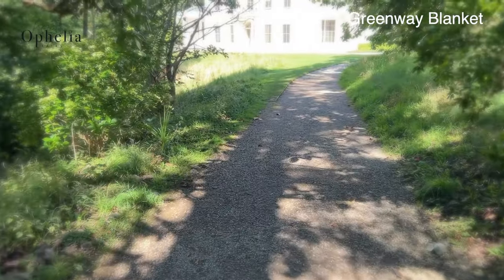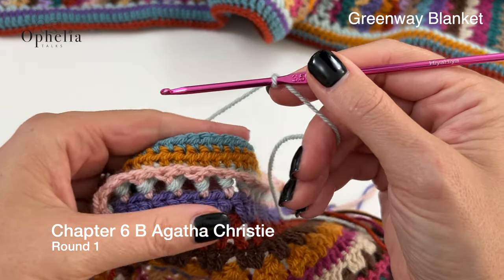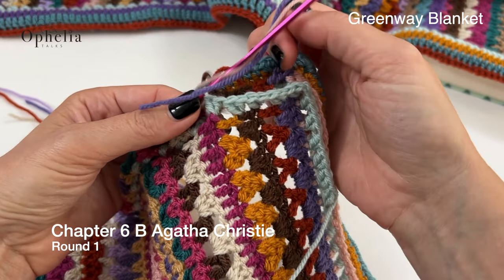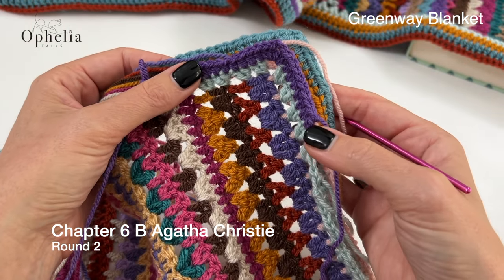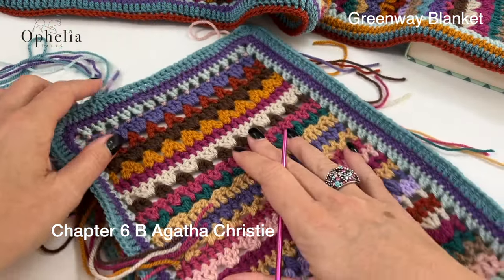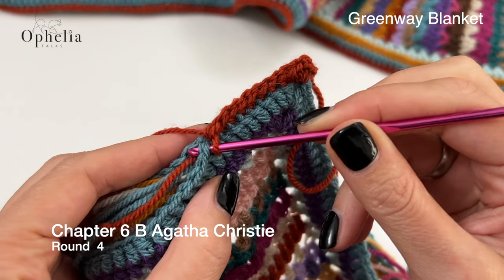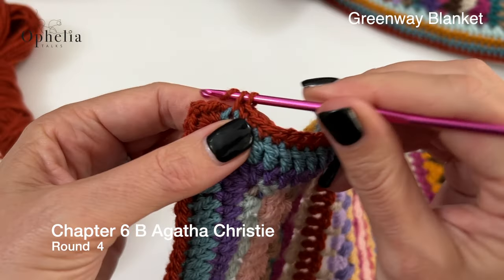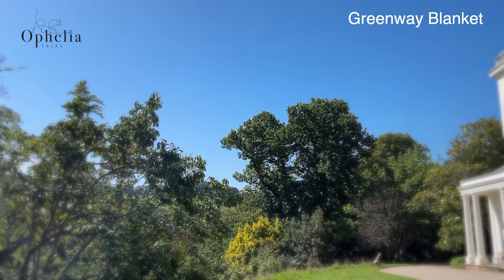2023 Mystery Crochet Along // Chapter 6B Agatha Christie // Ophelia Talks Crochet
Embark on the final chapter of our 2023 Mystery Crochet Along as we meticulously craft the back border in this Chapter 6B - Agatha Christie edition, bringing our crochet tale to a cosy conclusion.
In this chapter, we venture into the last narrative of our crochet story, wrapping our cherished blanket with a fitting finale that encapsulates the mystery and camaraderie shared along this creative journey.

🛍️ Ready to join the crochet adventure? Get your exclusive Greenway Mystery CAL Yarn Pack now!

⏱ VIDEO TIMESTAMPS
00:00 Intro
02:43 Back Border Round 1
08:19 Round 2
11:01 Round 3
14:28 Round 4

💡 Remember to tag your progress with GreenwayMysteryCAL2023 so we can marvel at your creations together!

🛍️ Still looking to join the crochet adventure? Get your yarn Pack now and crochet at your own pace!

*** AMAZON SHOP ***